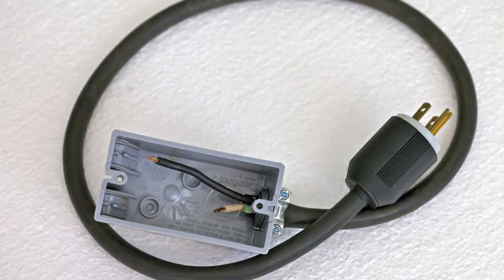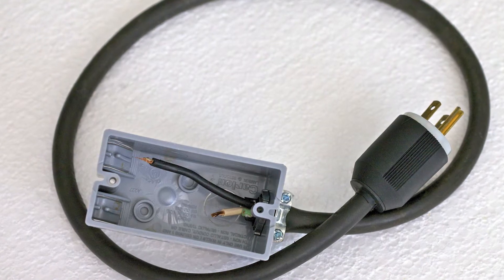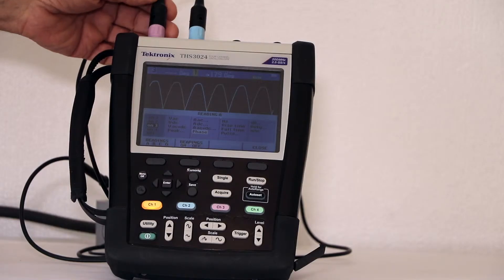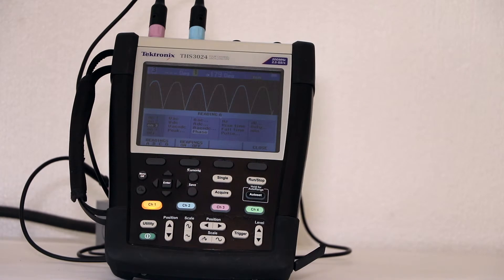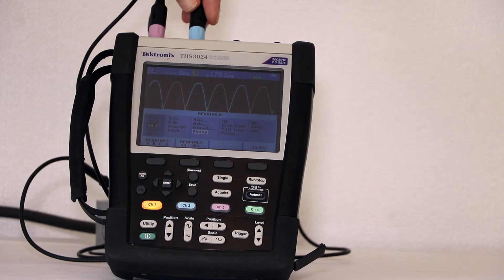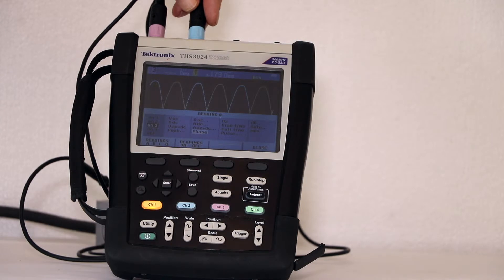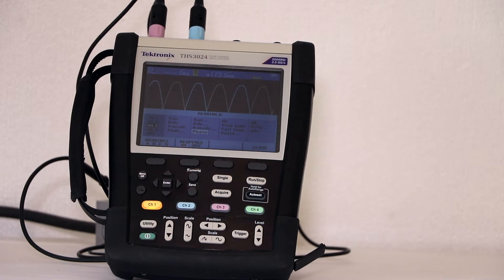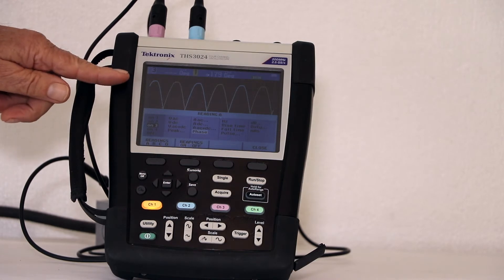Phase Angle as displayed in a Tektronix THS3024 Oscilloscope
Two utility sine waves, one the inverse of the other, are displayed in Channels One and Two of a Tektronix THS3024 Oscilloscope and the phase angle is displayed, using the Readings facility.